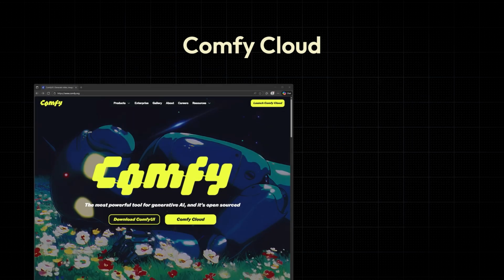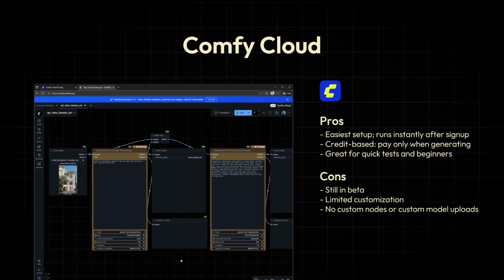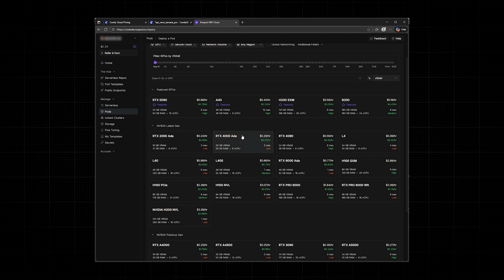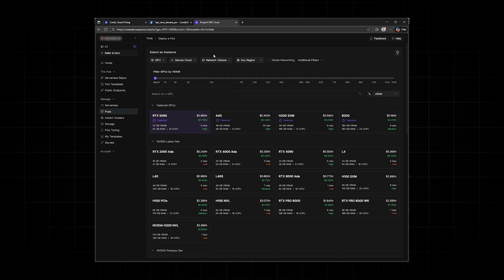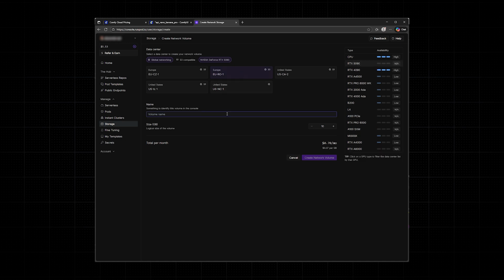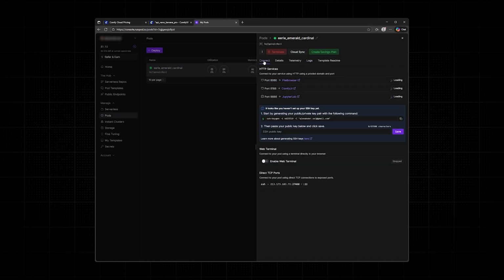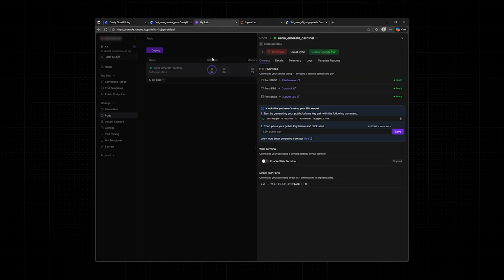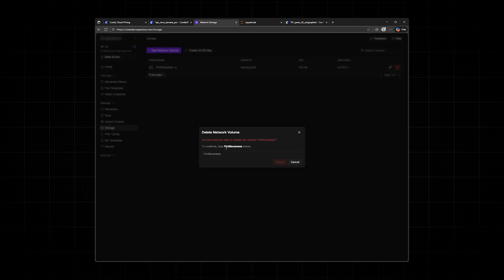How to Install ComfyUI on RunPod (Step-by-Step Cloud Setup)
Is your computer struggling to run Stable Diffusion? Not ready to spend thousands on a new graphics card? In this video, I show you how to run ComfyUI using powerful cloud GPUs.

We compare the two best options: the official ComfyUI Cloud (for ease of use) and RunPod (for maximum control and power).

I’ll walk you through the entire RunPod setup process step-by-step: from creating an account and selecting the powerful RTX 5090, to setting up persistent storage so you never lose your workflows.

In this video, you will learn:
✅ The difference between ComfyUI Cloud and RunPod.
✅ How to set up a RunPod account and get a $5 bonus.
✅ How to choose the right GPU and Template (Blackwell Edition).
✅ Setting up Network Volumes for persistent storage.
✅ How to easily download models using the CiviComfy Manager.
✅ How to manage costs and terminate pods correctly.

👇 Timestamps:
00:00 - Intro: Weak PC? Use the Cloud
00:13 - Option 1: Official ComfyUI Cloud (Pros & Cons)
00:58 - Option 2: RunPod (Full Control & Power)
01:26 - RunPod Account Setup & Credits
01:47 - Choosing a GPU (RTX 5090) & Template
02:38 - Setting up Persistent Storage (Network Volume)
03:11 - Deploying the Server
03:28 - Accessing the ComfyUI Interface
03:56 - Downloading Models Easily (CiviComfy Plugin)
04:26 - Managing Storage Space
04:39 - Stopping vs. Terminating (Saving Money)
05:11 - Conclusion